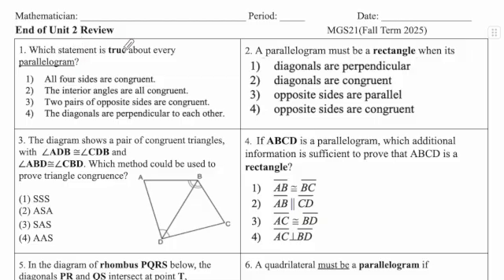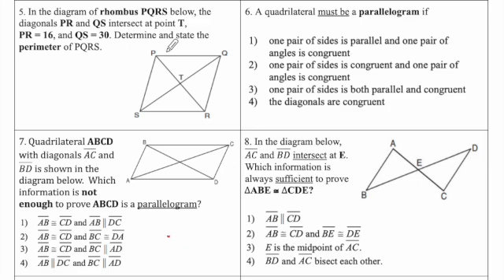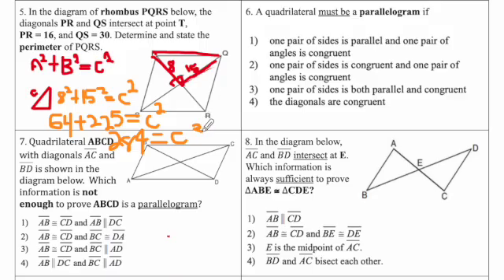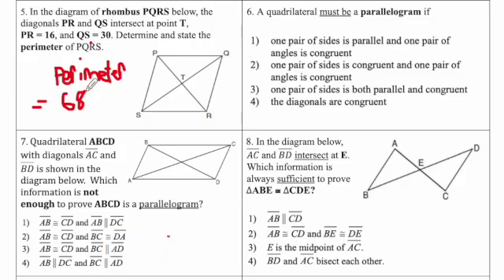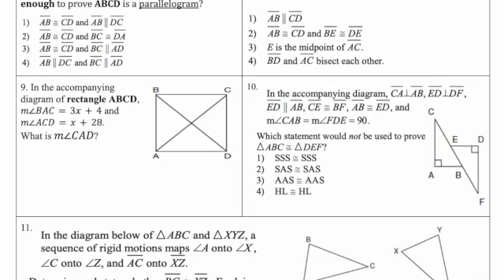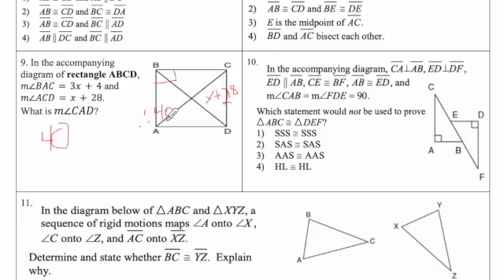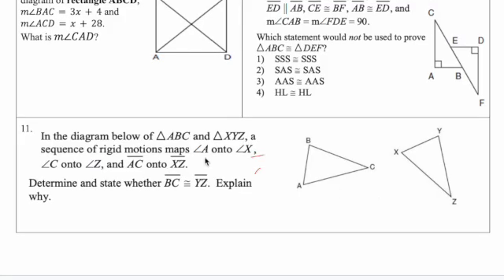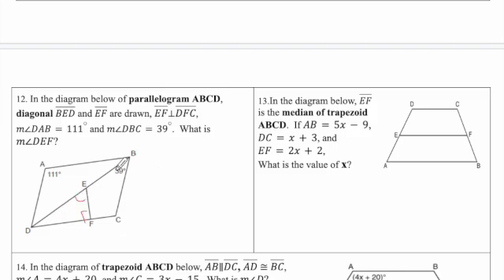MGS21 Unit 2 Review Part 1